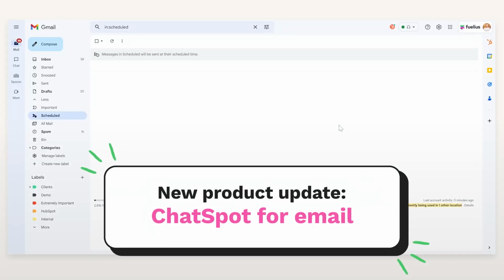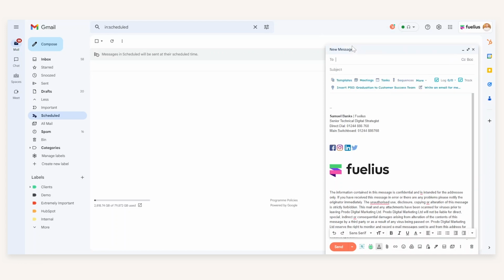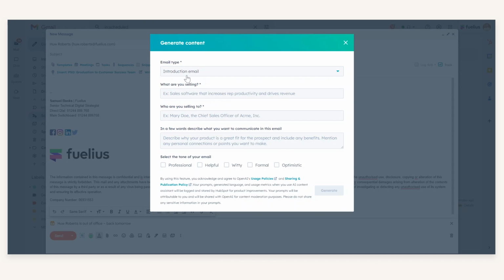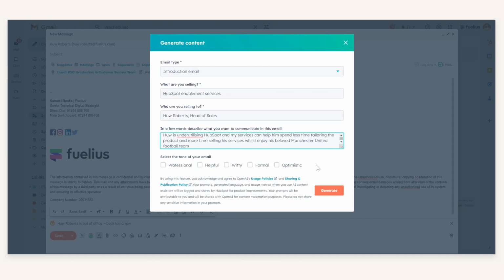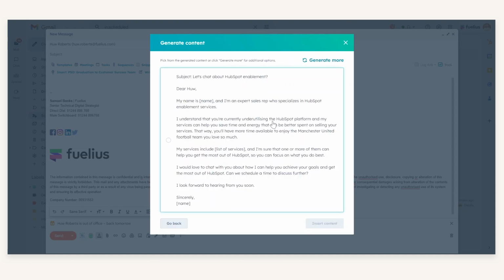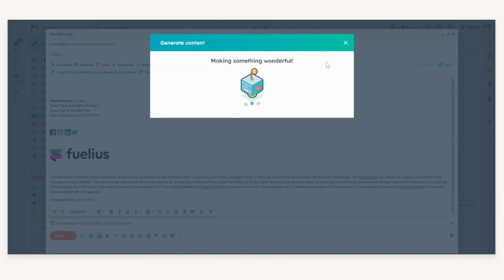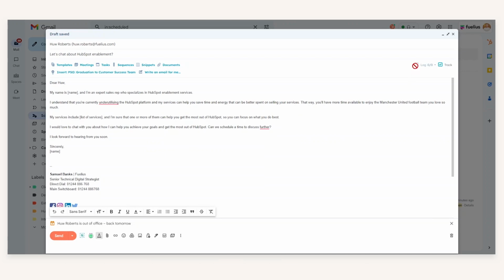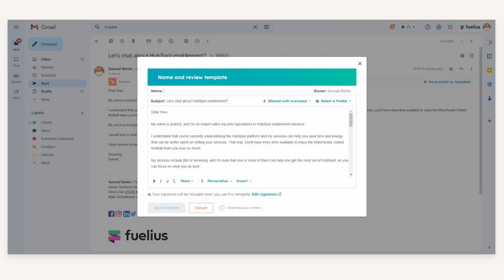New product update: ChatSpot for Email (Ai in HubSpot!)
You’ve likely heard about Chatspot - HubSpot’s super exciting new AI assistant tool - but did you know it can literally write emails for you, directly in your email platform of choice?

It’s one of the coolest new features that’s going to save you loads of time - simply tell it what type of email you want to write, who it’s going to and the tone you want to convey and in seconds it will give you the entire email! You can even use it to build out new templates, saving you even more time.